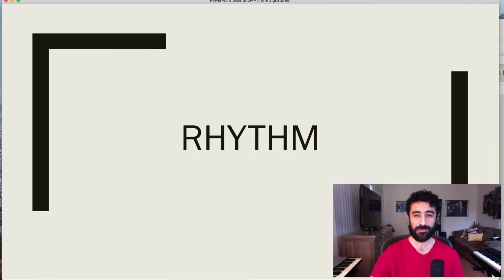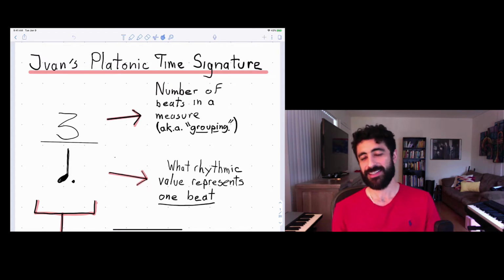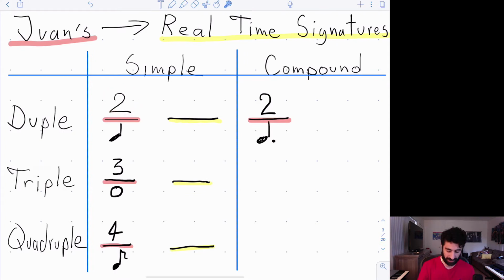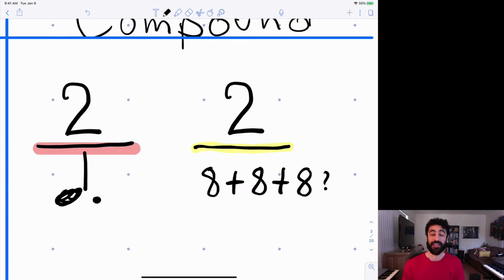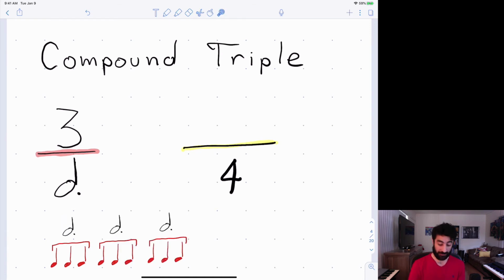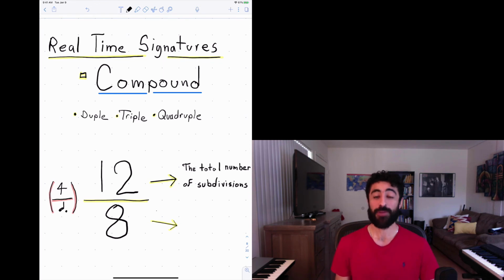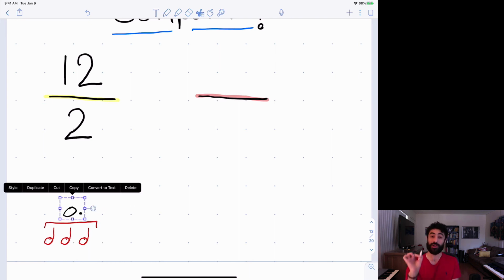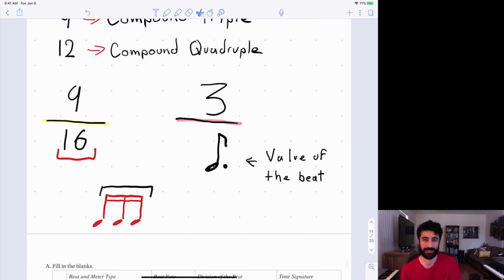Rhythm - Time Signatures